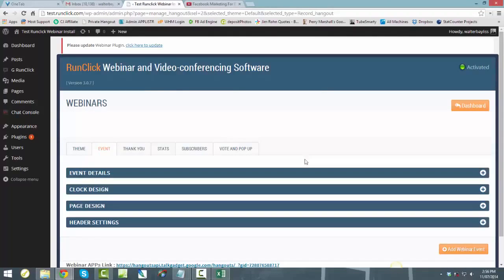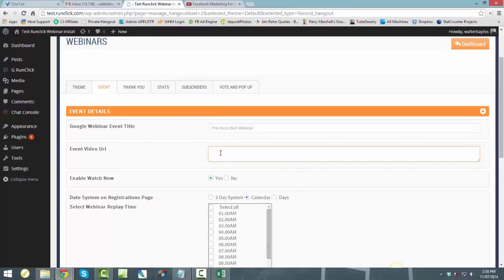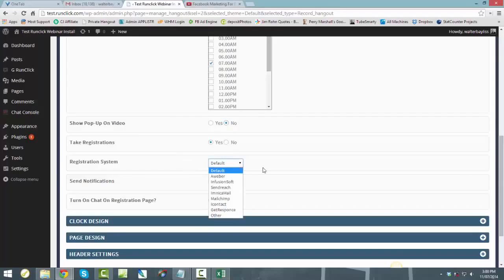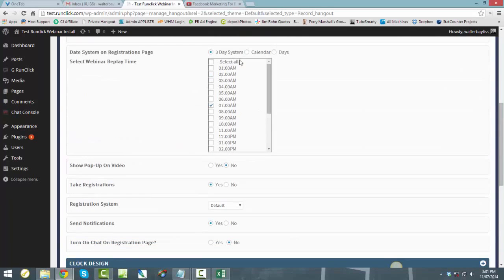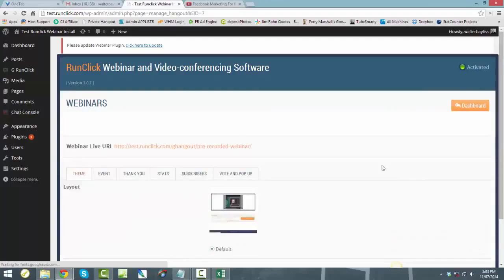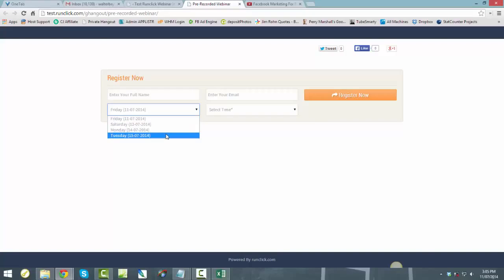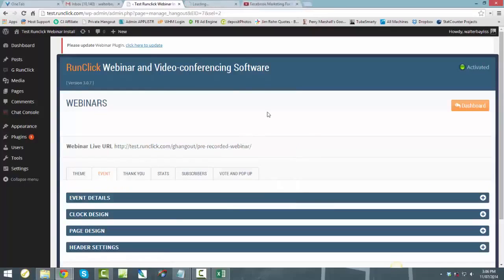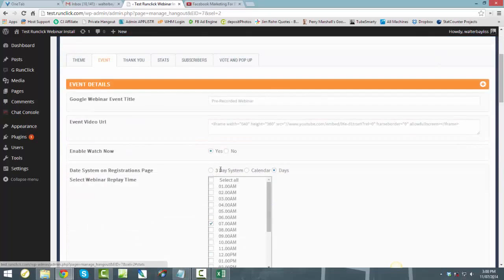RunClick Webinar Software Review and Huge Bonus $1200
Welcome to my RunClick Webinar Software Review  You are here to discover a brand-new and smart system on the old ground that is used by the best marketers, I hope my review about RunClick Webinar Software will help you to have more information before you decide to buy it.

RunClick Webinar Software
RunClick Webinar Software Overview

1. Vendor : Walt Bayliss
2. Product:  RunClick Webinar Software
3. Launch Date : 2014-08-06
4. Launch Time : 10:00 EDT
5. Price : $27

Bonus: $1200 + from my site and invaluable bonus in the package RunClick Webinar Software - Overview.

This app is indeed capable of providing a lifetime webinar service by simply turning Google Hangouts into a very efficient webinar service. The RunClick Webinar Software review outlined below will further discuss what this amazing app can actually do for any business owner who uses it.
What Is RunClick?
As mentioned above, RunClick is a self-hosted app that enables the user to turn Google Hangouts into their very own webinar service. It is an app created by Walt Bayliss and set to be officially launched on the 6th of August this year. Even before its launch, businesses who are already using it, have experienced nothing but the best of online video conferencing and every RunClick Webinar software review that they write will undoubtedly be positive.
RunClick Webinar Software gives the pieces of the puzzle that are MISSING from Google hangouts to make this a serious player.
Plug ‘N Play simplicity - setup hangouts in 5 steps from your WordPress dashboard.
Provide Full Registration Facility - Hangouts have been  missing the ability to set a date and send registrations to the page – captuing leads.
(RunClick integrates with major autoresponders instantly too!)
Provide reminder emails - Send emails to registered event attendees – making sure that the people don’t MISS the hangout – getting more people to the event on time.
Allow Registered Leads To Be Exported - One click into csv files
Maintain complete BRANDING Control - This is massive – because RunClick embeds the hangout into YOUR site, the person is watching via youtube as you live stream the event, but the branding is all controlled by the site. (huge!!)
Follow Up Email System Built In - After the event, send people automatic thank you emails and links to the replay.
Who Needs RunClick Webinar Software ?
Every business that has an online presence and needs to market sales, run online meetings, or conduct any online training of any kind will need this software. Also, any business that has realized the power of online hangouts when it comes to reaching their target audience will also need RunClick webinar software to meet such needs.
The Features
RunClick has amazing features which actually make up for the of the lack of vital features that should make Google hangouts complete. The RunClick Webinar software review that will be written by any user will no doubt appreciate the usefulness of the features in the app. It is actually the best hangout Plugin, thanks to the following features:
Plug N’ Play hangout  features:  The setup hangouts can be activated through five steps right from a WordPress dashboard.
 There is also a full registration facility which makes up for the lack of the ability to send registrations to the lead-capturing page and set dates. This enables it to further integrate with major auto-responders in an instant way.
The email reminder feature serves all the registered people who will attend the event in order to ensure that they never miss the event.
 It has a Complete branding control feature which enables your brand to be exposed throughout the streamed live event through the main site.
It also has a follow up Email system which enables one to sent those automatic appreciative emails or thank you emails and links to the recorded version of the whole live event.